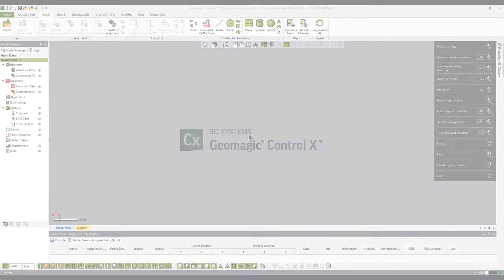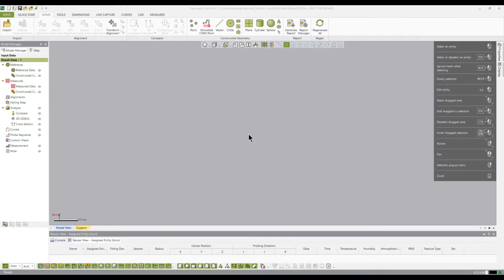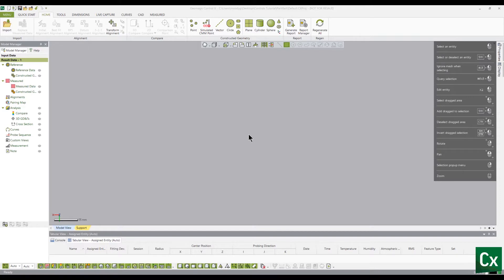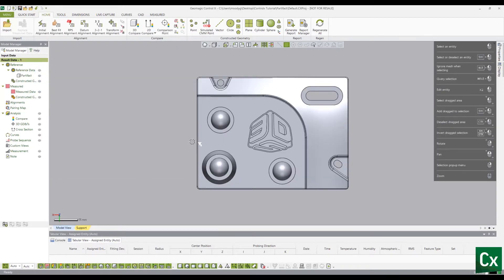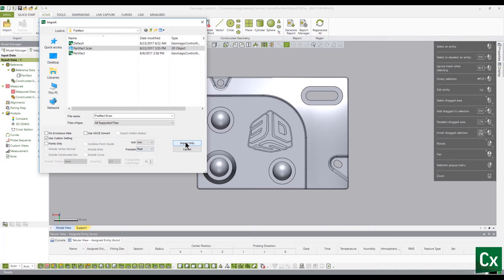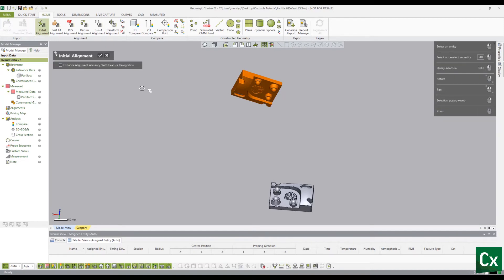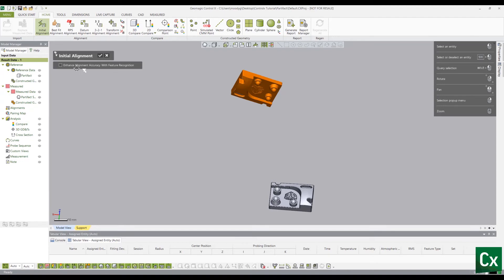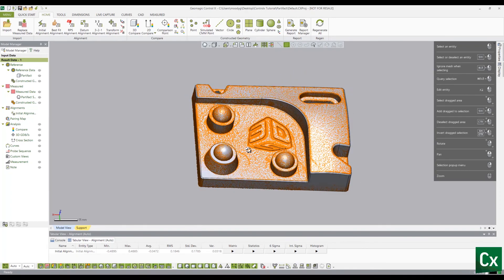Geomagic Control X Tutorial Basic data Import and Best Fit Alignment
This Geomagic Control X tutorial provides an understanding of the types of data to import and a basic overview of the best fit alignment tool and its functionalities.